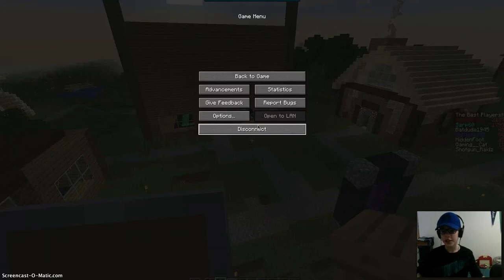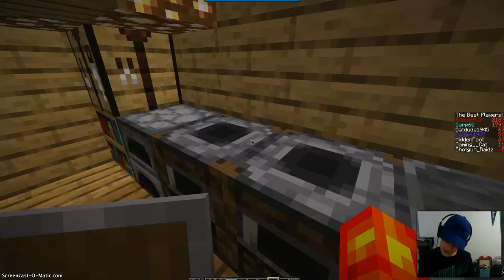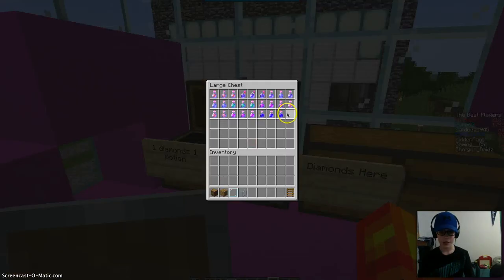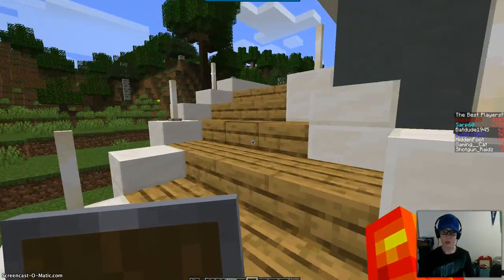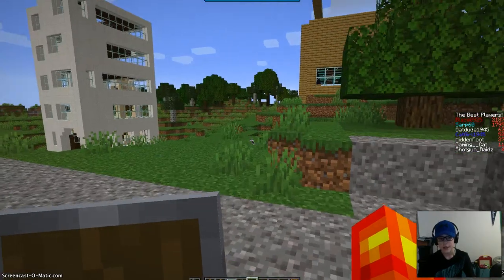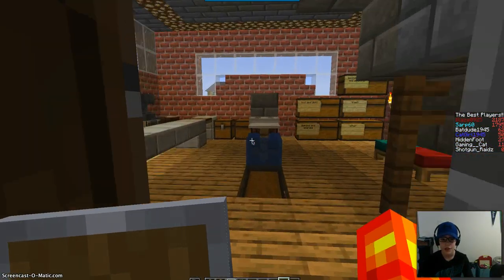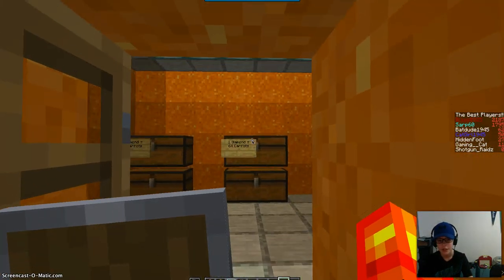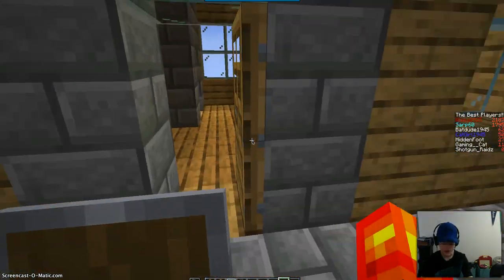Minecraft Java Server tour!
today we are doing a tour of me and my friends Minecraft Server!